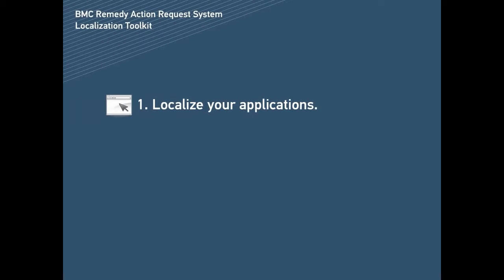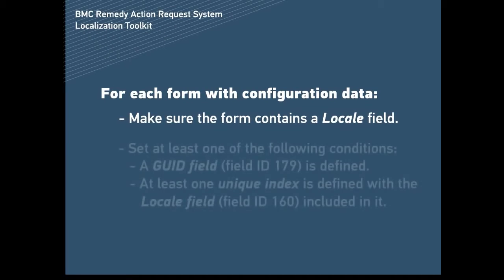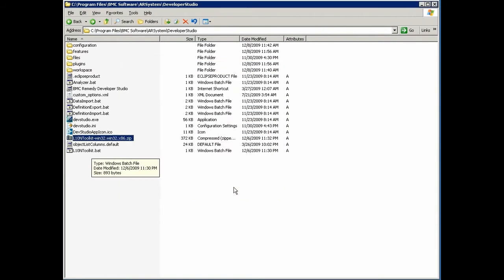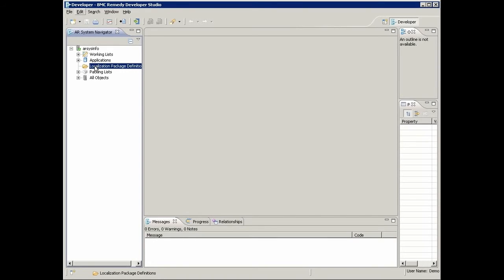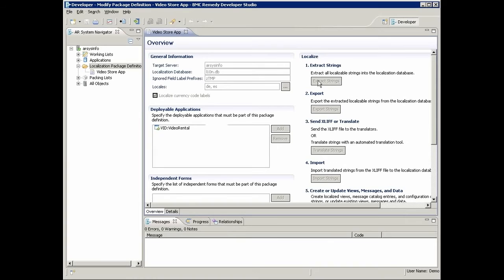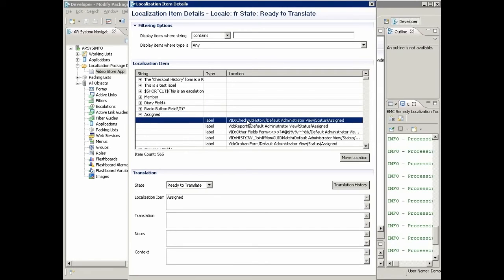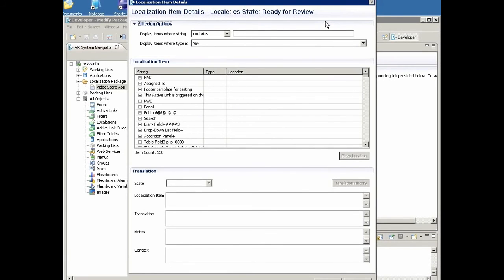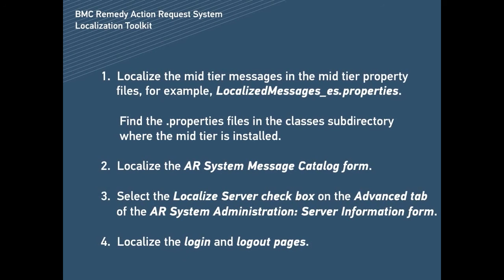BMC Remedy Action Request System: Using the Localization Toolkit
Explains how to localize your BMC Remedy AR System applications using the Localization Toolkit.